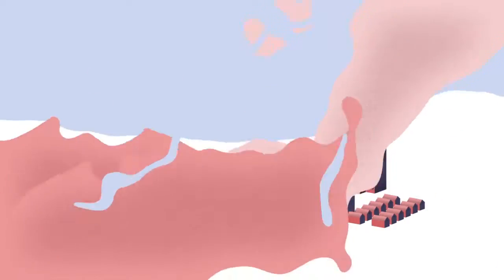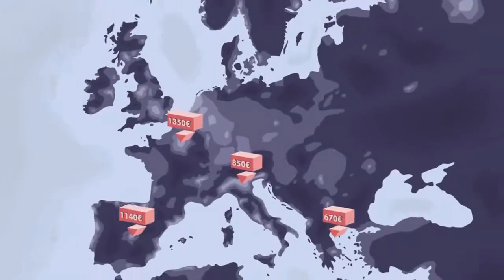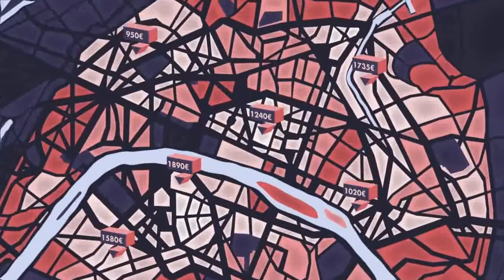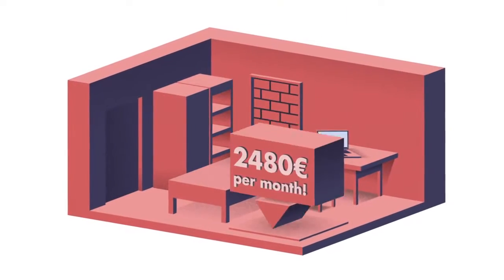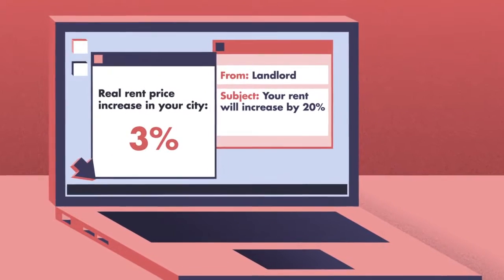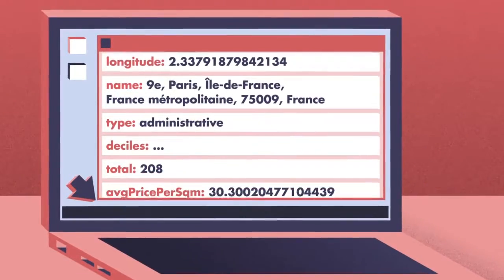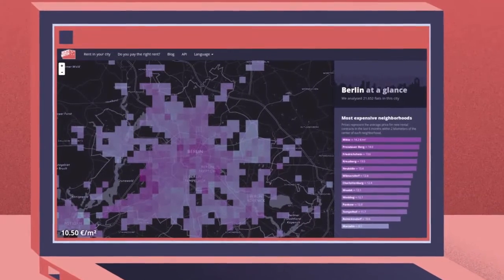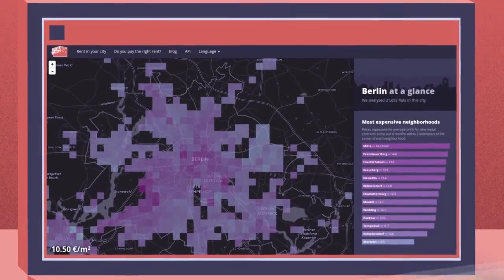RentsWatch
Ziel von RentsWatch ist die europaweite Sammlung und Visualisierung von Mietpreisdaten in Echtzeit. Die Aufbereitung der gewonnenen Informationen erfolgt in Form einer interaktiven Web-App, die NutzerInnen eine Diagrammkarte sowie weitere Datenvisualisierungs- und Vergleichsmöglichkeiten anbietet.

Die gewonnenen Daten können vielseitig für die Berichterstattung im Web- und TV-Kontext eingesetzt werden, um über gesellschaftlich relevante Themen wie Wohnraum, Gentrifizierung und Mietpreisentwicklung zu berichten. Langfristig entsteht so eine verlässliche Live-Informationsquelle für Redaktionen, die dauerhaft zur Sicherung des Qualitätsjournalismus beiträgt.

Das Projekt RentsWatch wurde im Rahmen der MIZ-Innovationsförderung für Studierende und Start-ups umgesetzt